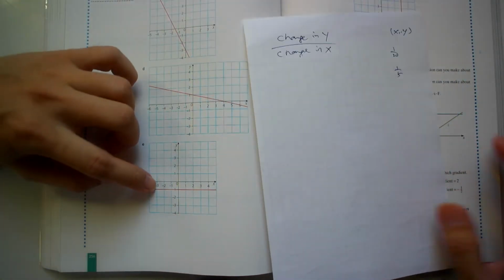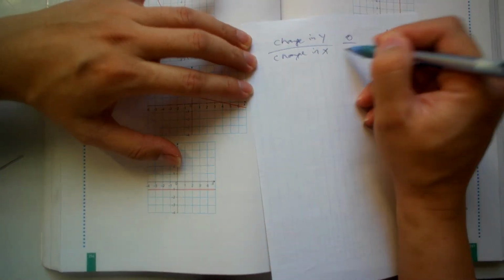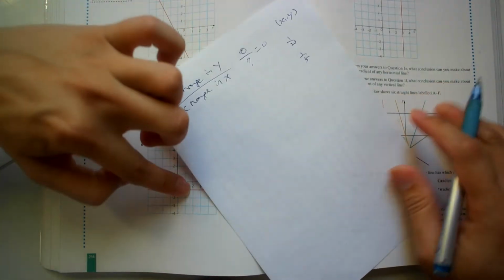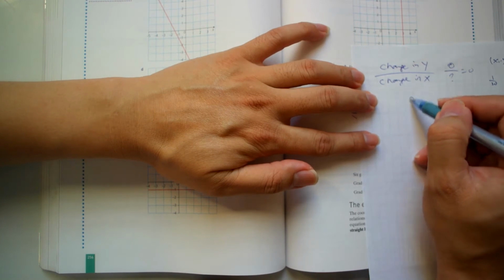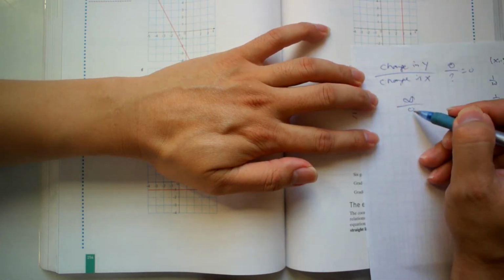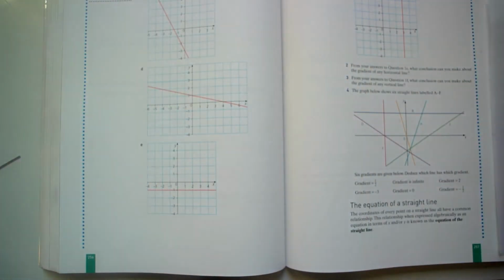Coordinates, Scales Reading, Gradient and Equations of Straight-lines (Year 10)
Chapter 21
Exe 21.6, 21.7, 21.8, 21.9